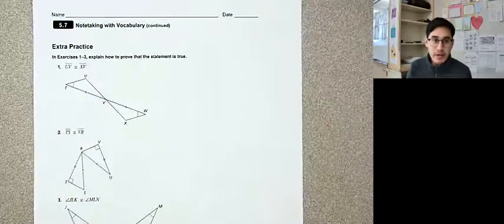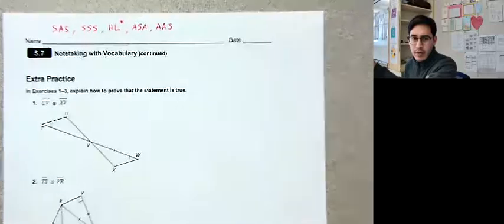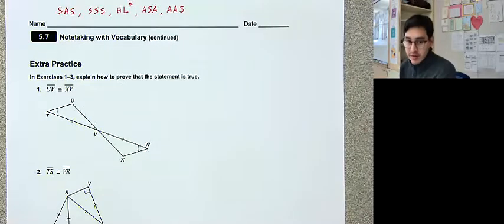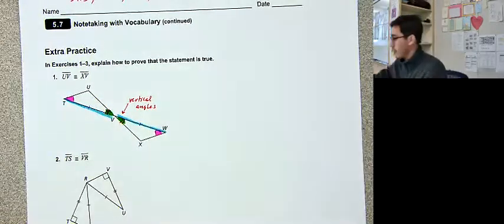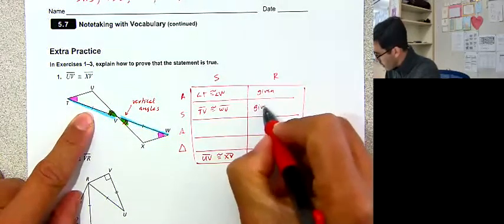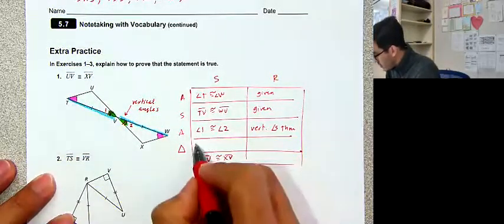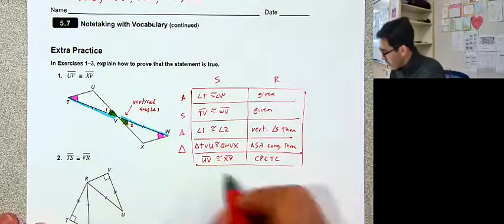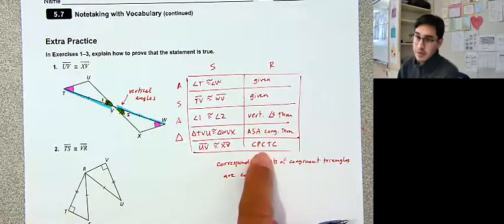geo 5.7 CPCTC 1